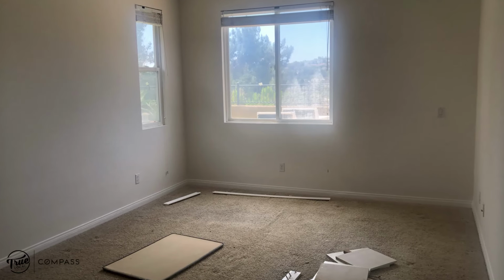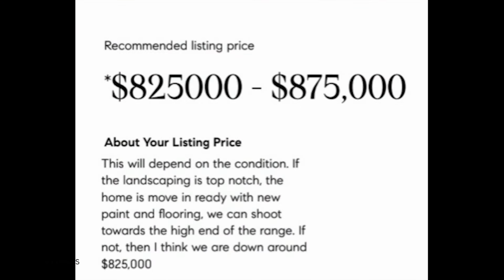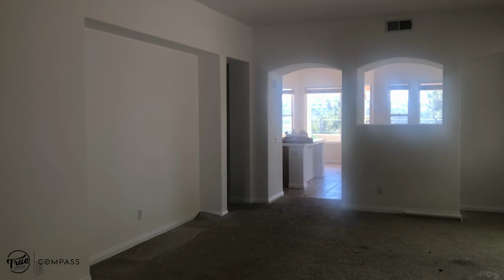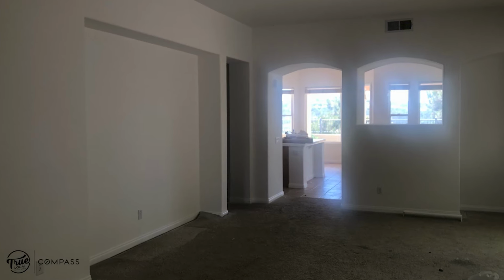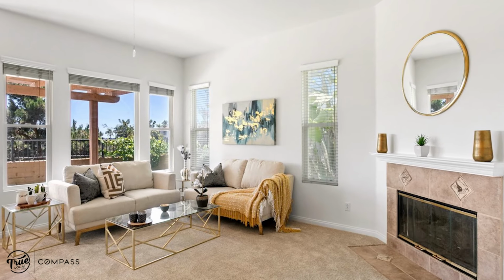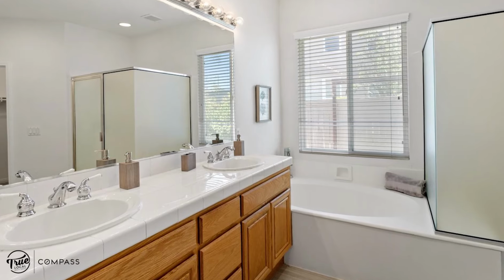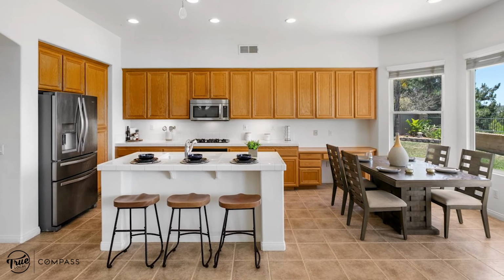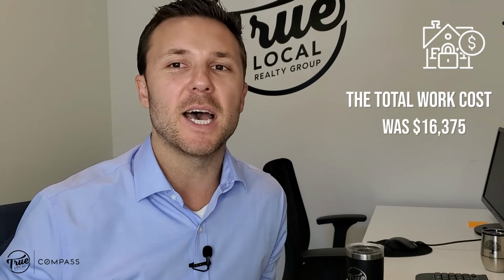Case Study 1: How we made our clients $158k more than they were expecting!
Watch this video to find out how we revamped a property to net our clients $150,000 more than they were expecting!

Joseph Arendsen, DRE#01841681
TRUE LOCAL REALTY GROUP | COMPASS
List Date: 03/17/2021

Learn More About Your Current San Diego County Housing Market...
• Home Values Are Rising! Click Here to Find Out Your Home's Current Worth Instantly (it's FREE!)

Helping Buyers and Seller in these cities:
San Diego, La Jolla, Encinitas, Carlsbad, Oceanside, Vista, San Marcos and more!